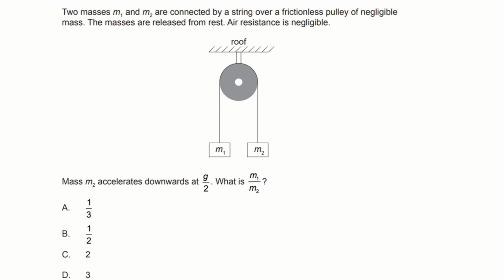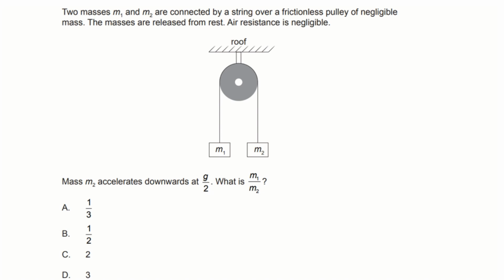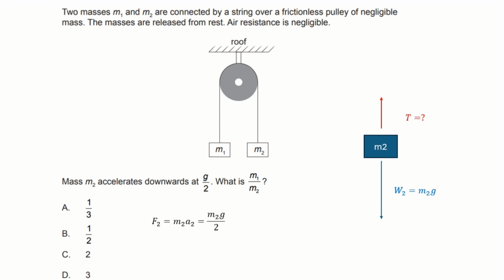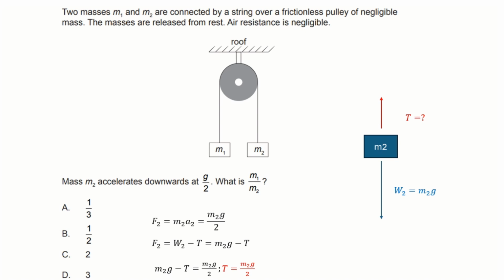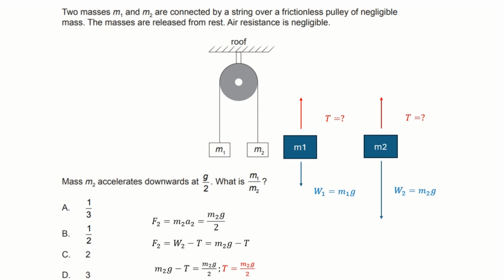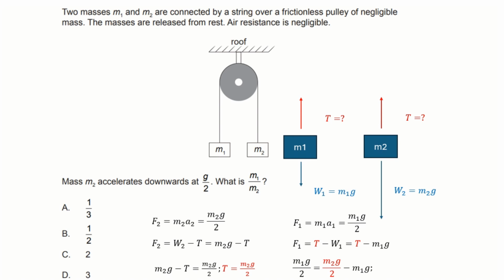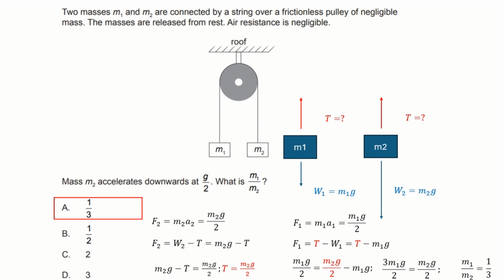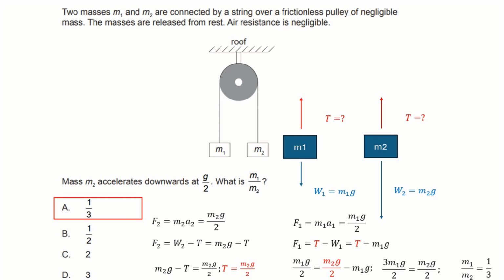IB Physics November 2022 HL P1 Q6